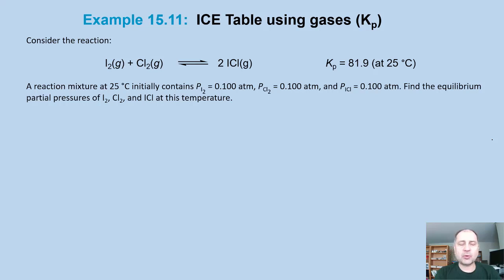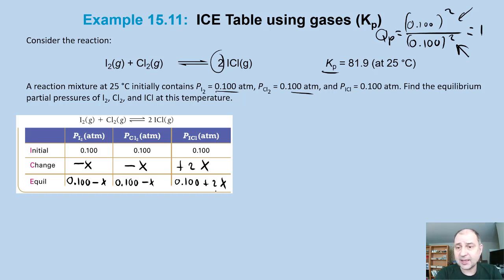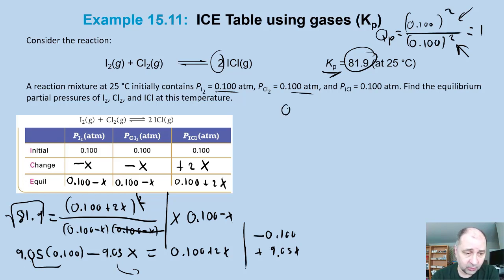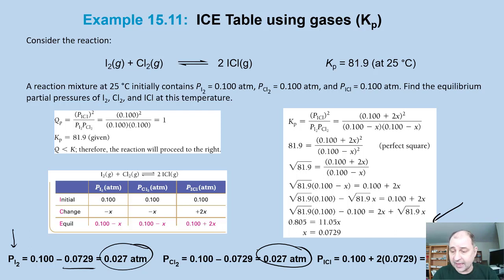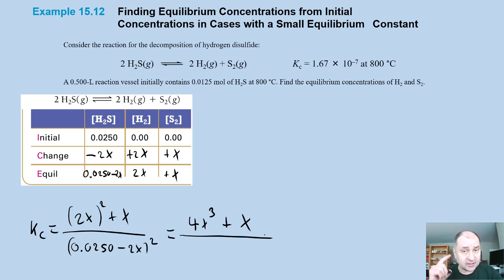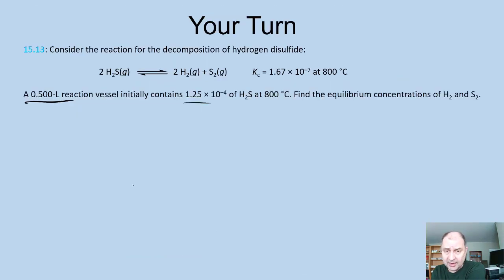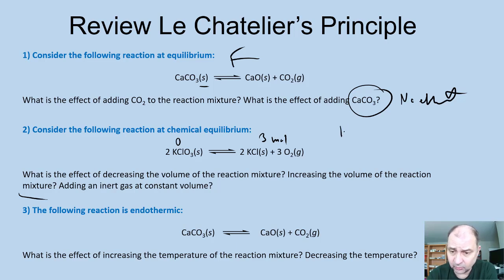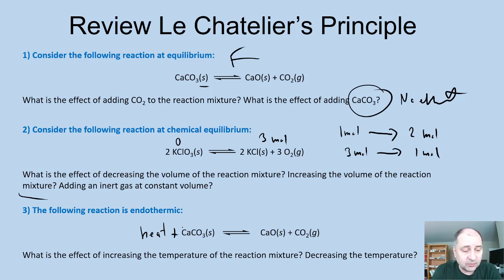CHM 112 CP 15 Lecture 5